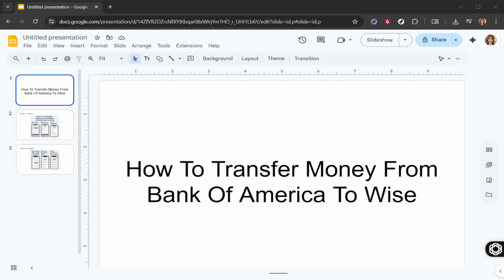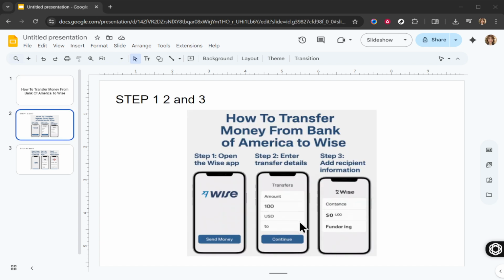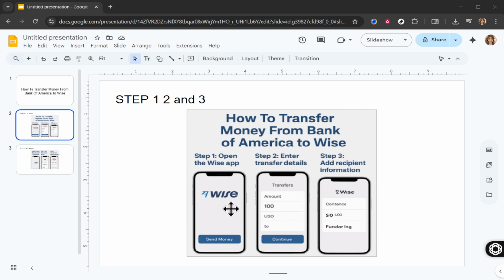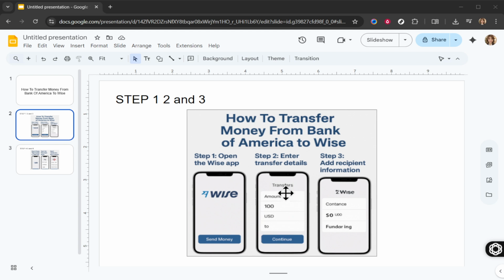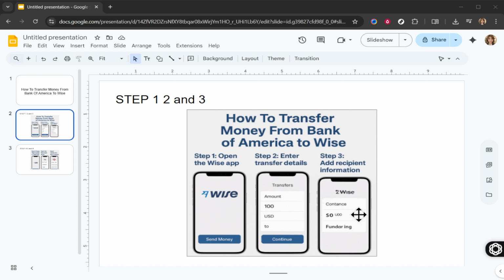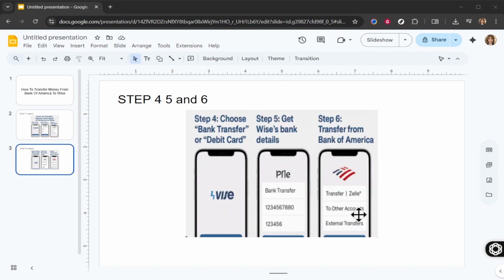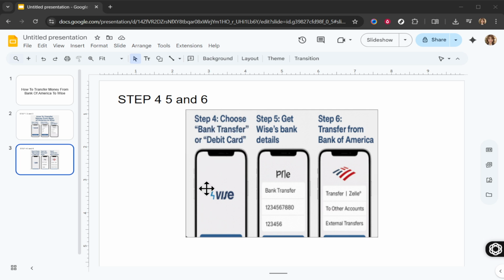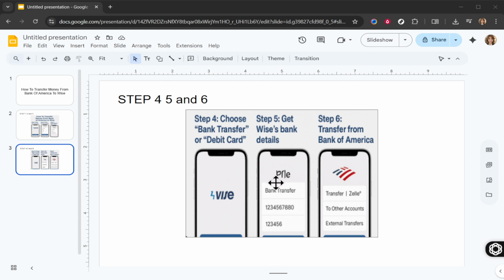How To Transfer Money From Bank Of America To Wise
Step-by-step 2025 tutorial on sending money from your Bank of America account to Wise safely.